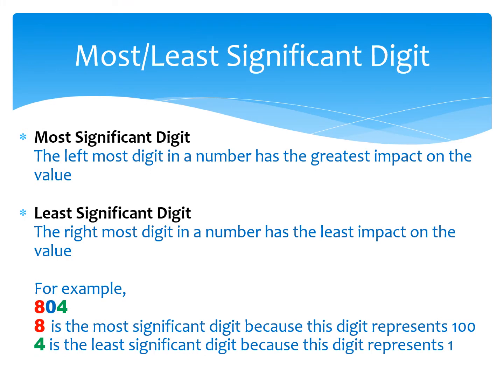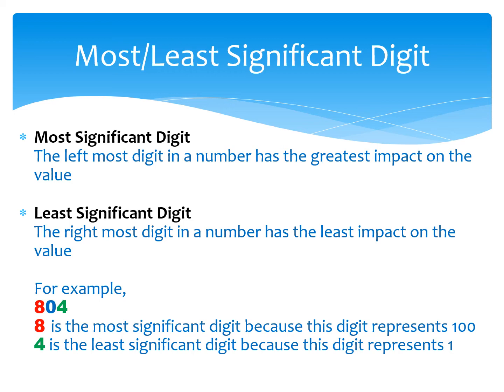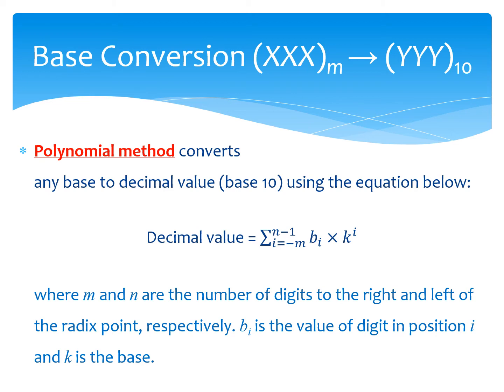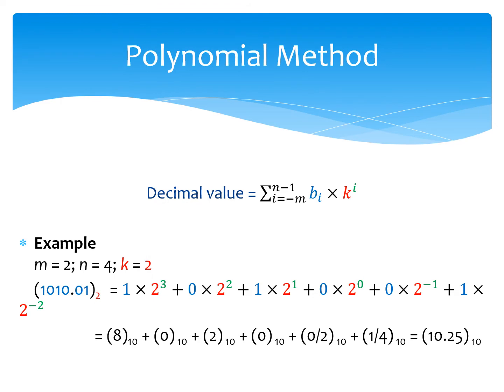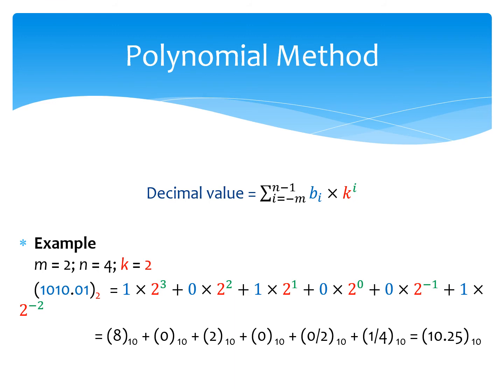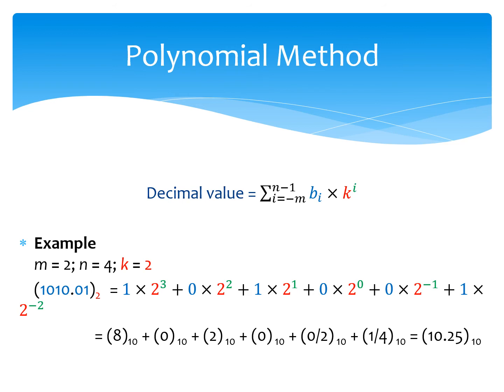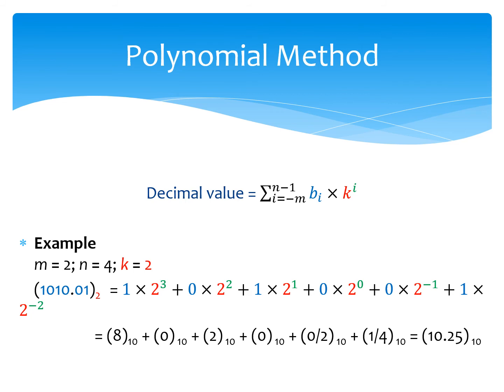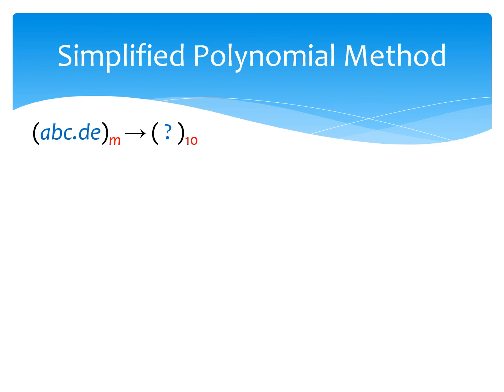CSCI 303 Module 03 - Unit 03: Base Conversion (any base to base 10)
CSCI 303 Computer Organization and Architecture
Topic: Base Conversion (any base to base 10)